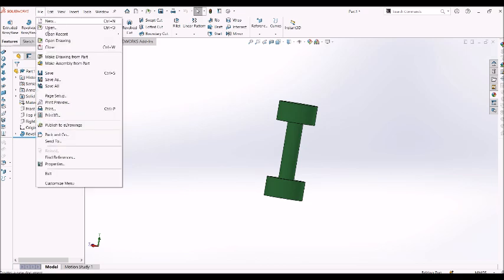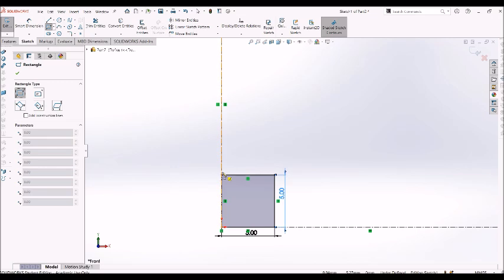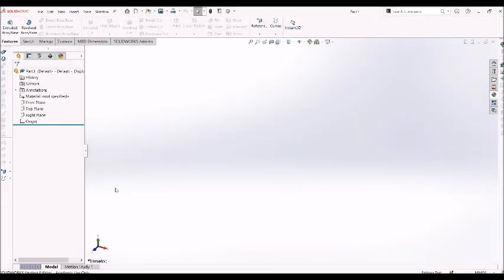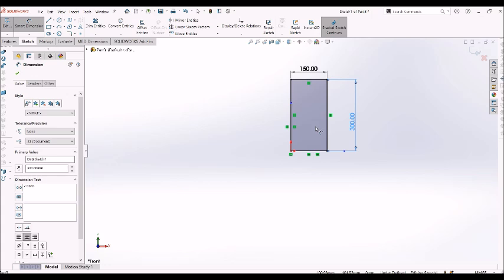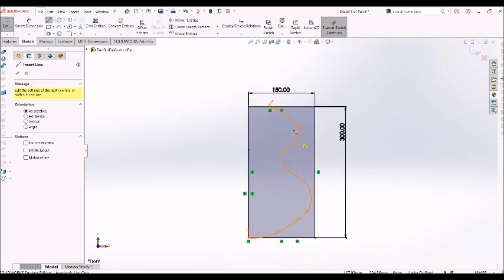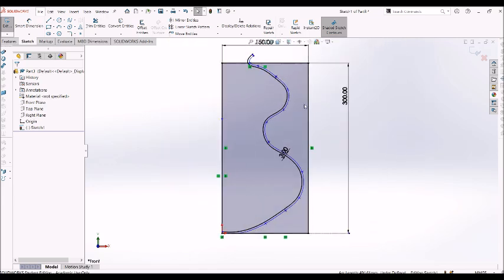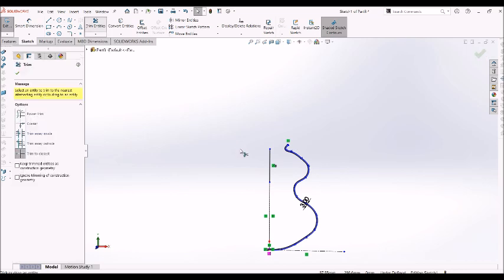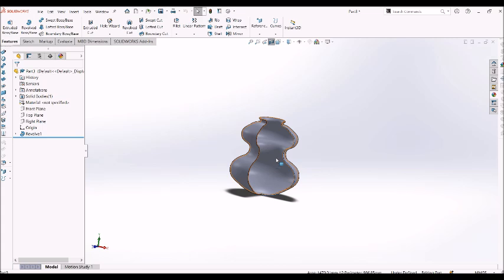Solidworks lesson 3